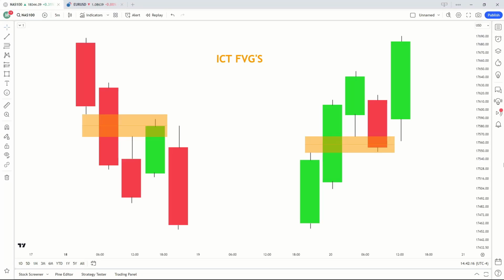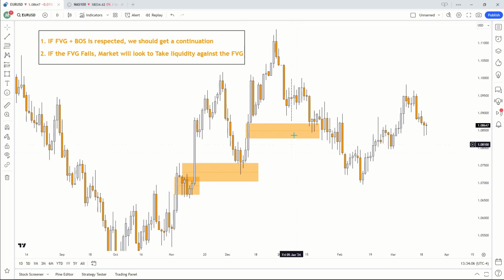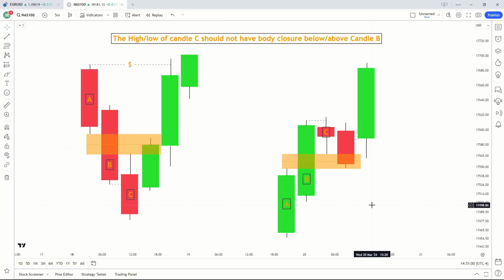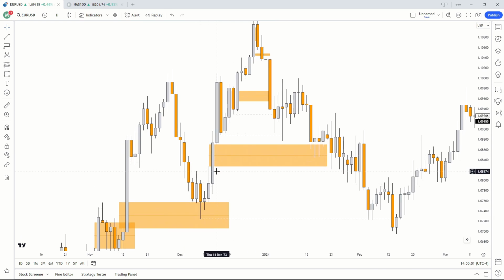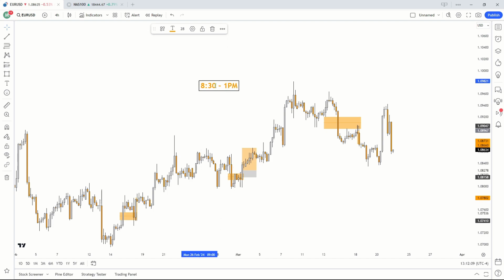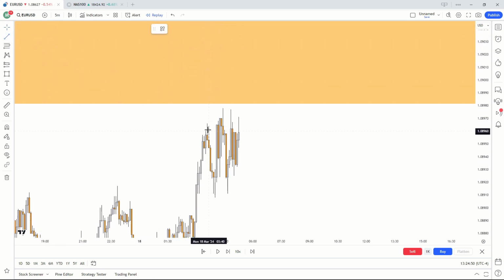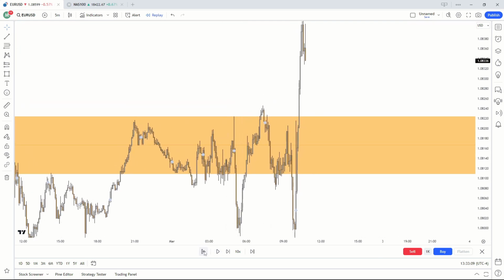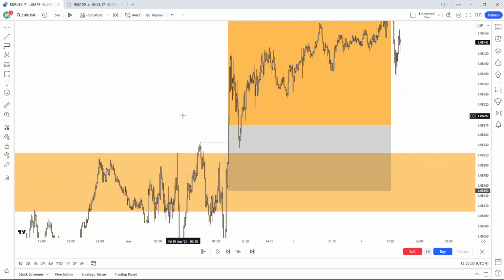Fair Value Gaps Tell You Everything (All Secrets)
LET OUR EA PASS AND MANAGE YOUR PROP FIRM ACCOUNT 👇✅✅

In todays video I will be going over Fair Value Gaps (FVG's).

I include how to trade FVGs properly and how to find your daily bias.

If you use these concepts properly you will be profitable.